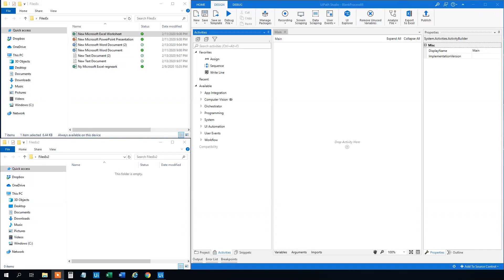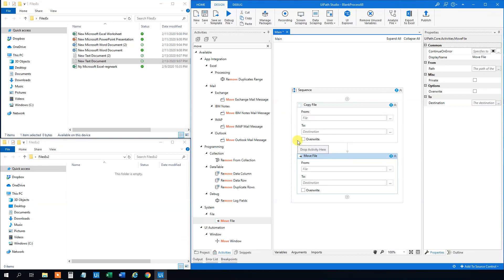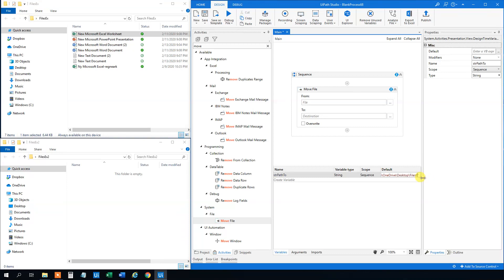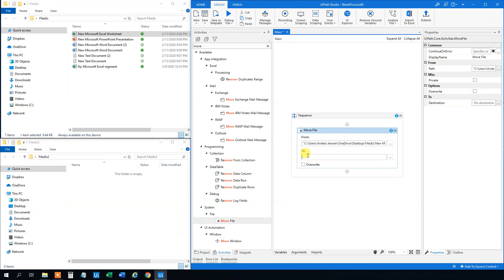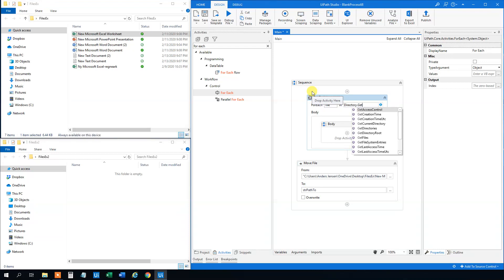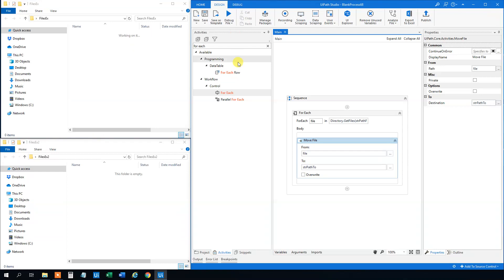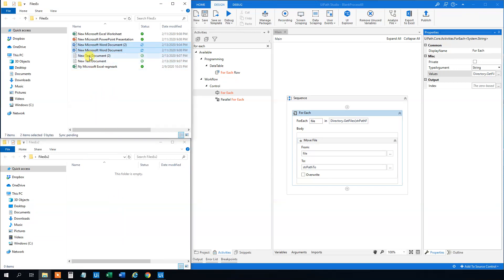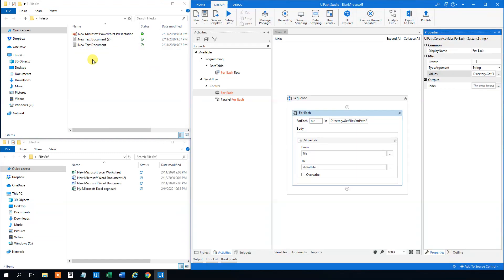UiPath | How to Copy/Move files from a folder to another | Tutorial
In this guide, you'll learn how to copy and move files from one directory to another directory. First copy one specific file, then copy all files and finally only copy some of the files.

00:30 Copy/Move File
01:03 Copy/Move one specific file
01:09 Create folder variables
02:43 Copy/Move all files in a folder to another folder
04:05 Copy/Move files of specific type
04:44 Copy/Move files of two specific types (concat)